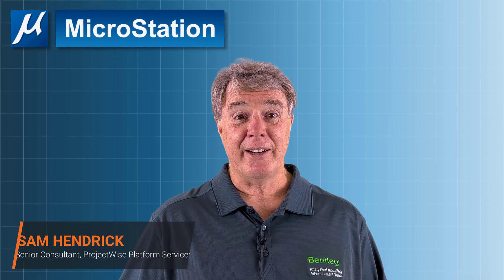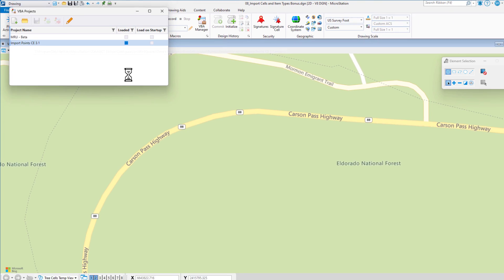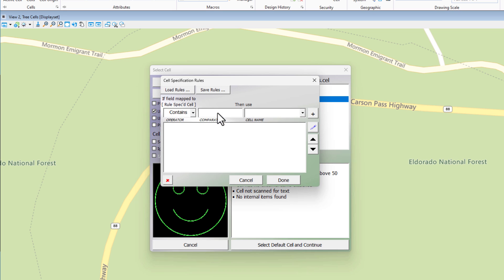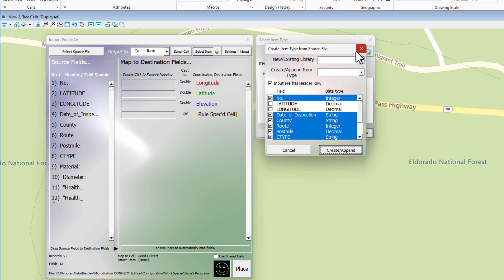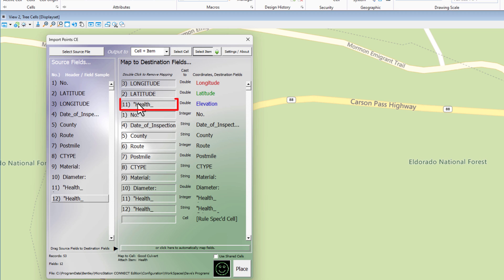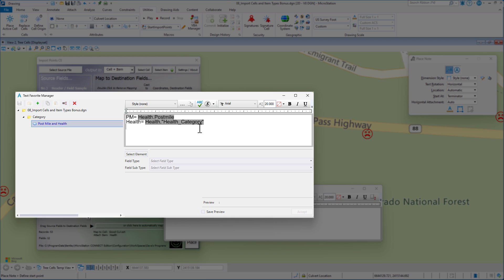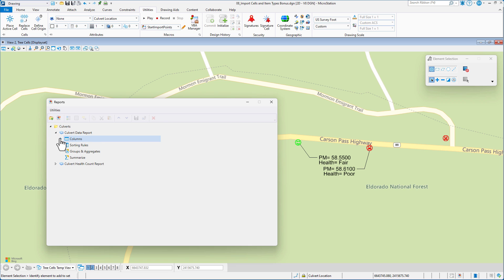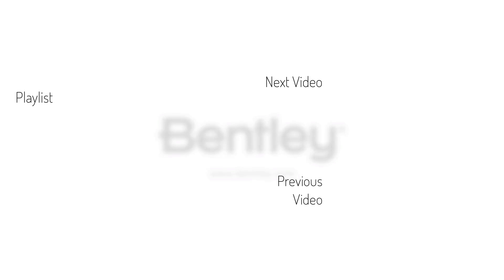Import Points Demo - 8 (Bonus)